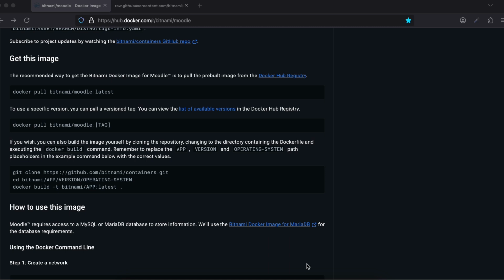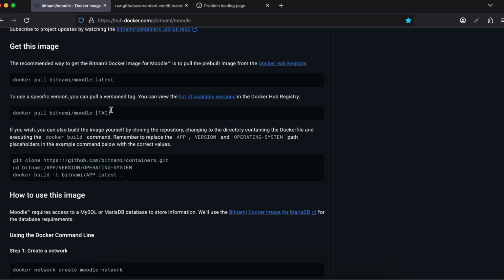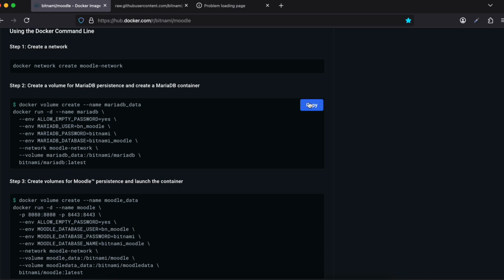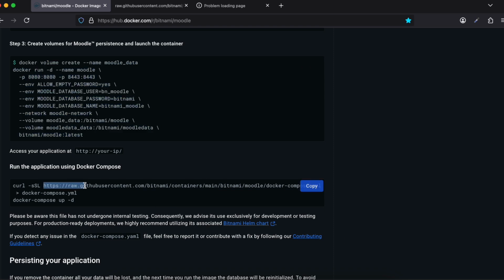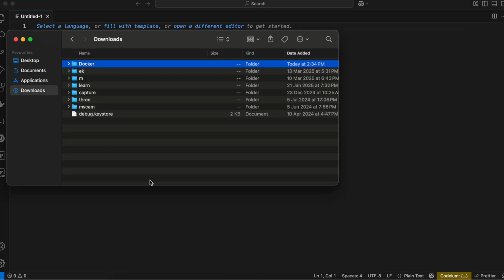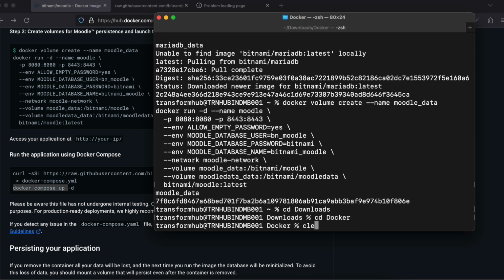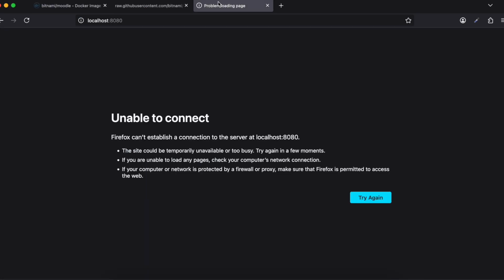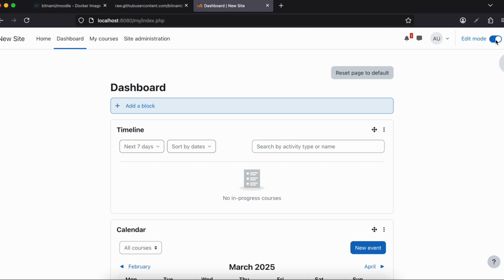How to Install Moodle LMS with Docker Locally